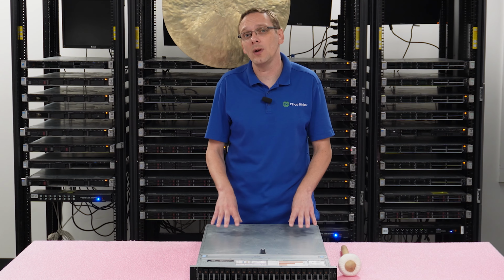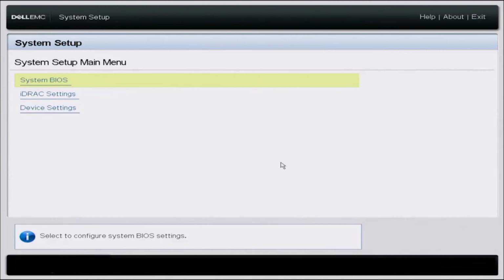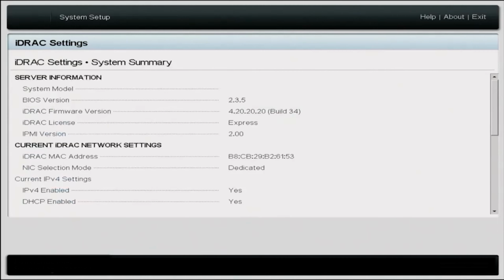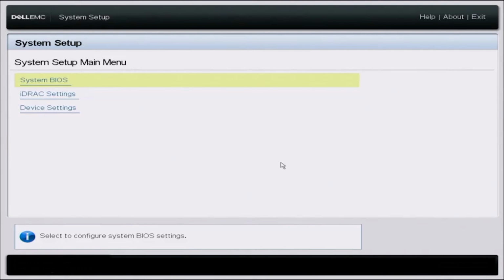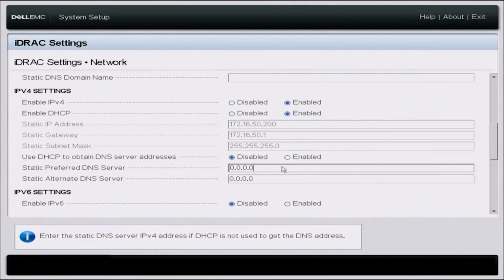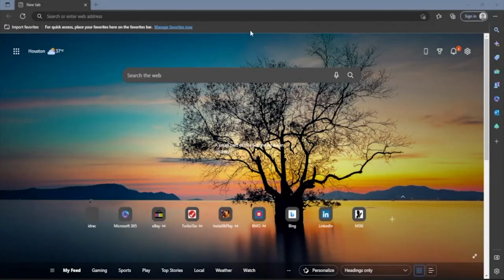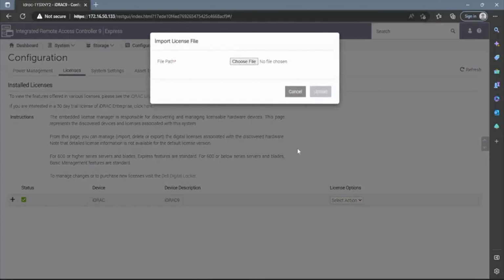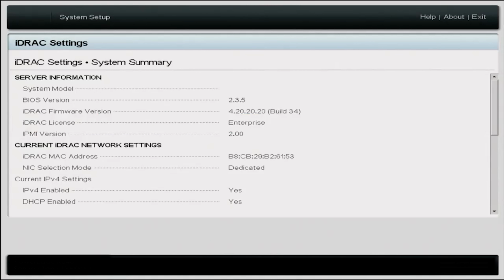Dell PowerEdge R740xd Server | iDRAC9 Upgrade | iDRAC Express to Enterprise License | Web Interface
Dell PowerEdge R740xd - This video is the 7th video of the R740xd series, and we will talk about iDRAC.  We will show you how to check what iDRAC license you have, and we will show you the steps to upgrade an Express license to an Enterprise license. This series includes:

This video will be all about iDRAC9 on the PowerEdge R740xd server.  We will show you how to check on which version/license your Dell R740xd server currently has.  The two license options are express and enterprise.  An Enterprise license allows for remote access of your server.  We will then show you how to upgrade from Express to Enterprise.  This video will show you, step by step, how to install your Enterprise License.  You will start out by configuring your iDRAC IP address on your system and can follow the steps in the video.

Here is the link to purchase IDRAC9 Enterprise licenses for your Dell server:

Do you want to buy a refurbished Dell PowerEdge R740xd server?  You can custom configure your own server.  We have 12 Bay and 24 Bay SFF options in stock.